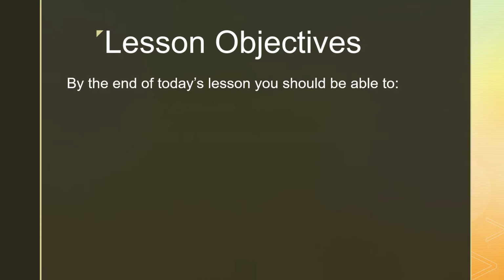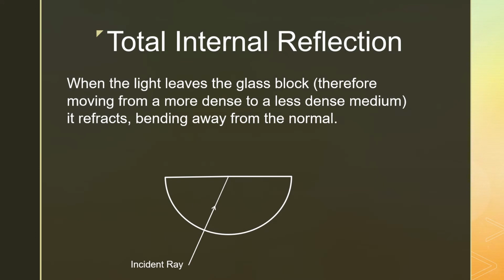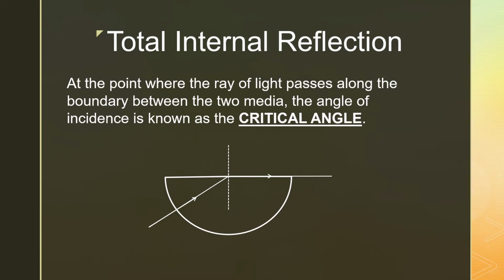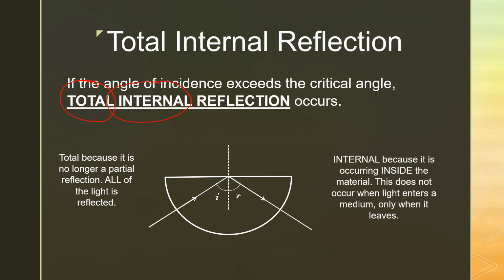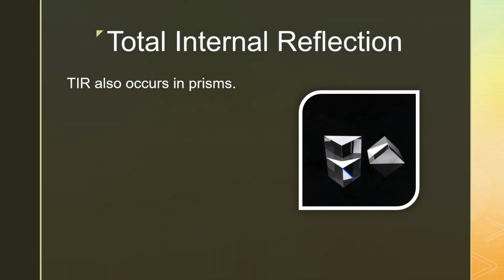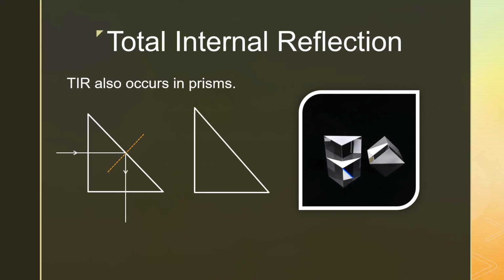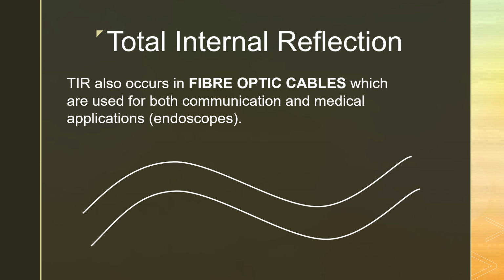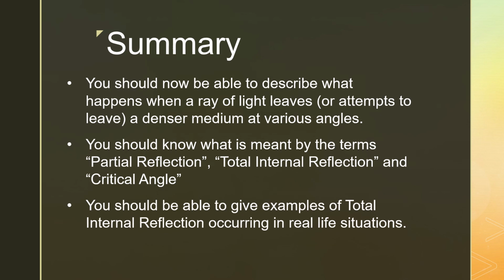Total Internal Reflection - Lesson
Lesson on Total Internal Reflection for VCJ Physics